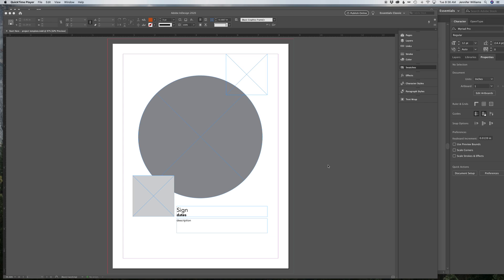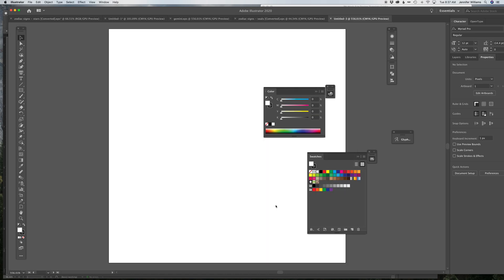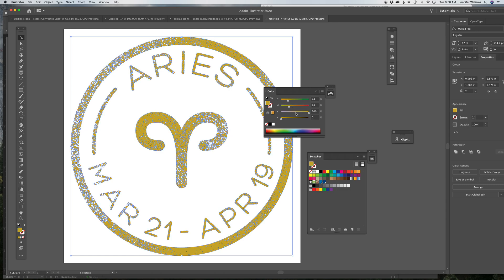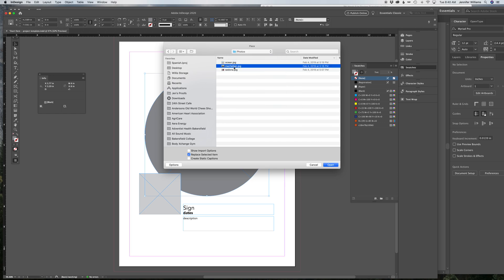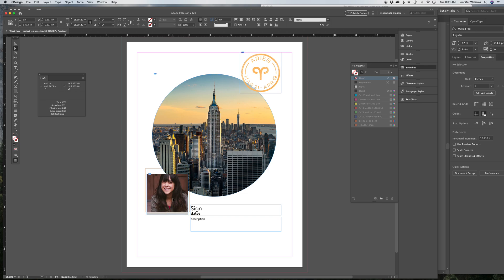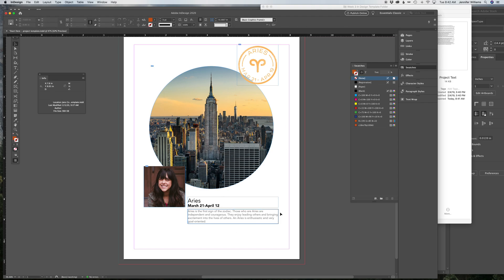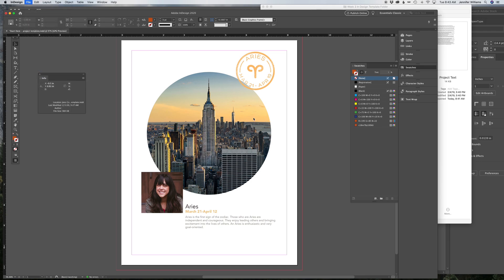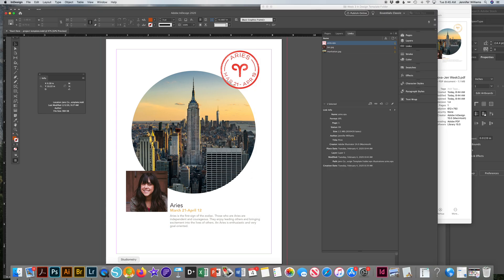How to place .jpgs and .eps files into an InDesign template.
This is the assignment for week 3 in Comm 3170. In this video you will watch me place files into an InDesign document. You will be opening an .eps file in Illustrator, creating a new file, saving it and placing it in InDesign along with two photos and text.